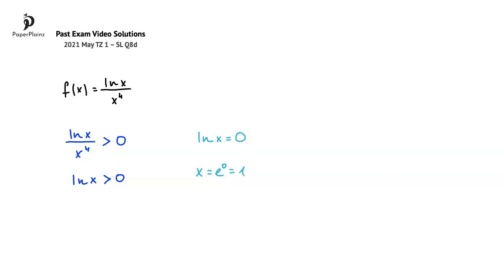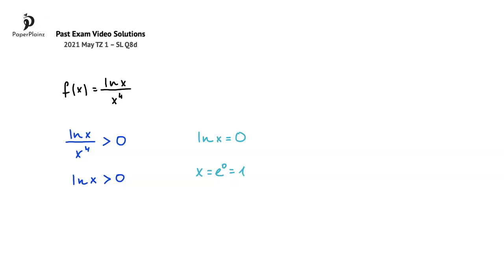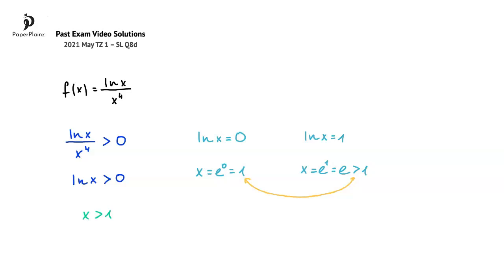AA P1 2021 May TZ 1 – SL Q8d